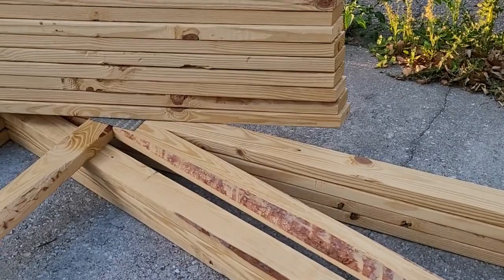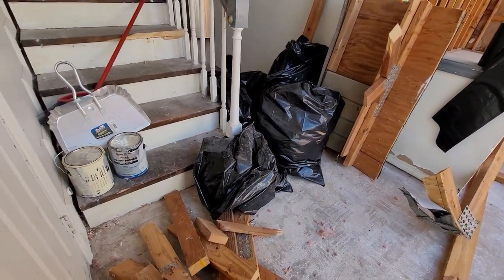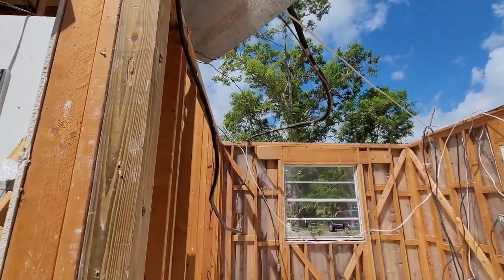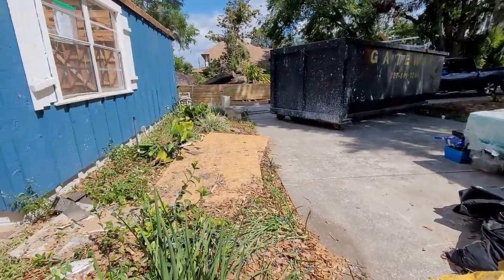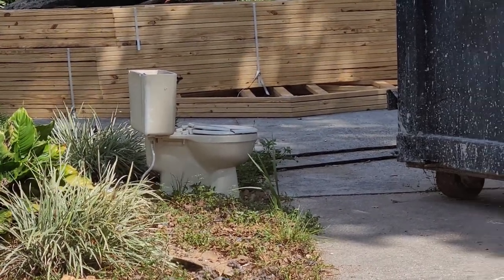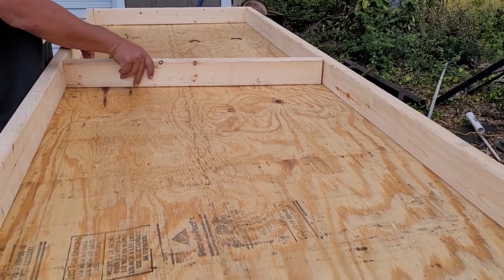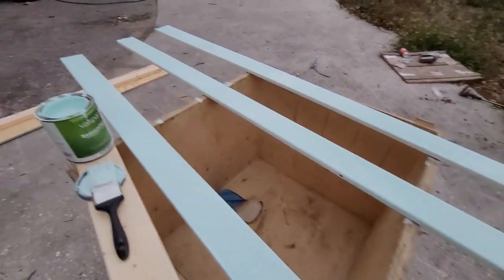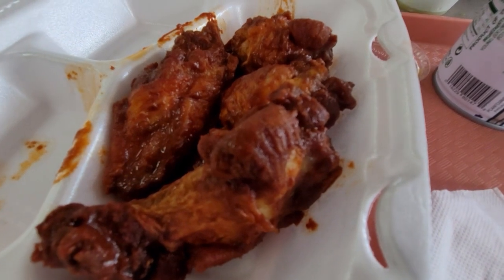WE'RE EXCITED FOR THIS DAY COME! | Happy Easter!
Happy to report that our house is finally getting repaired after Hurricane Ian hit last year!  Join us on our journey!